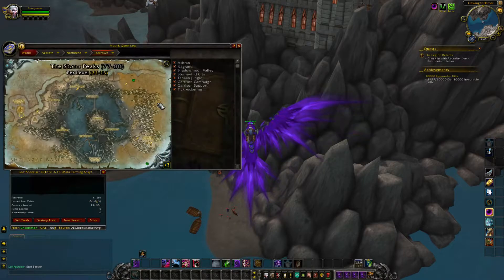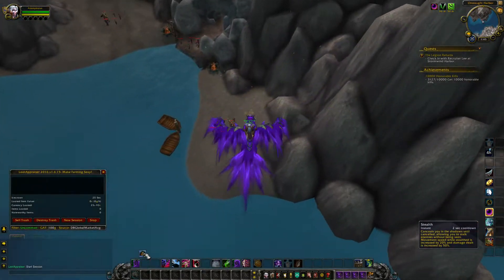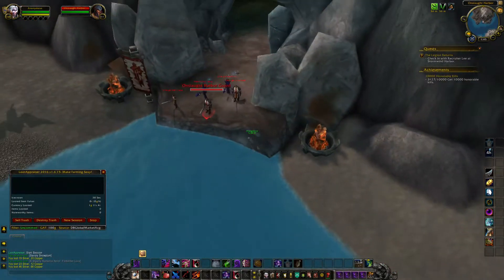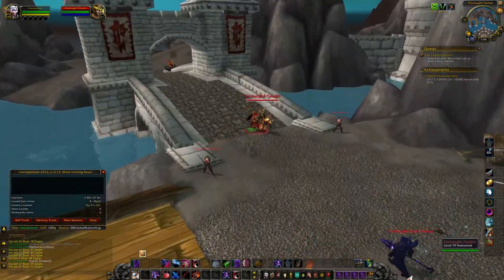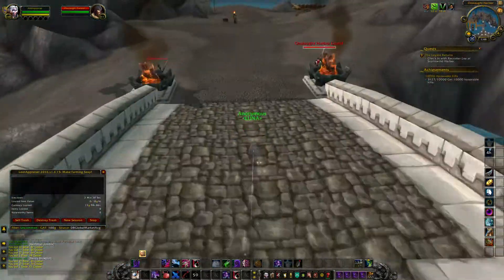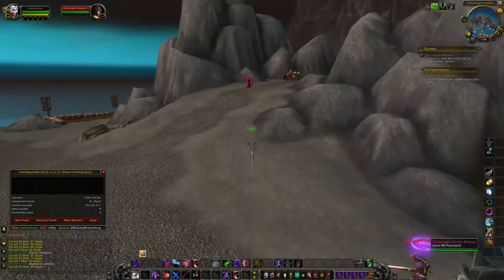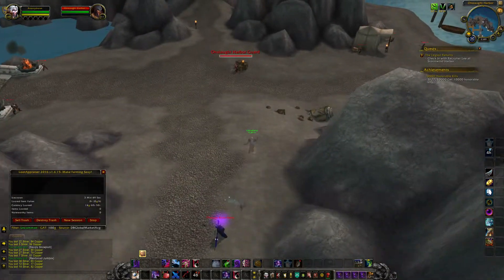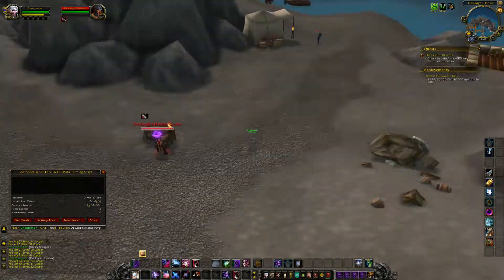WoW Gold farm - Decahedral Dwarven Dice (Icecrown)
Hey Boys,
Today i will be picking pockets in Northwest Icecrown for the item Decahedral Dwarven Dice.